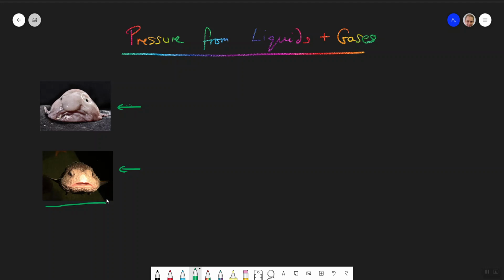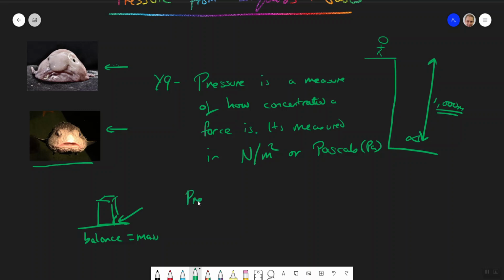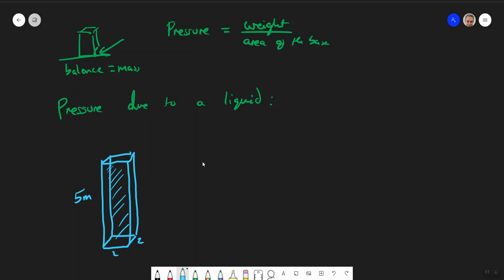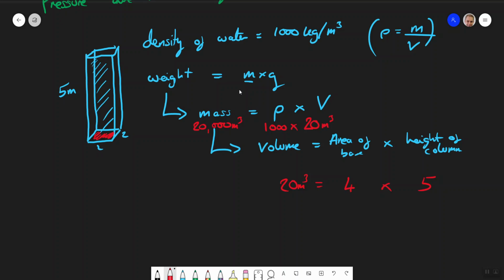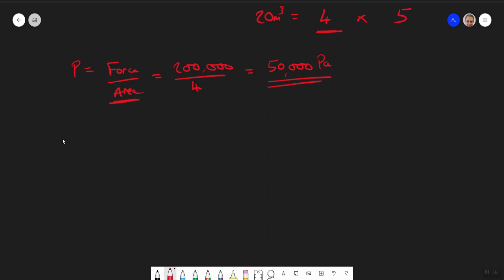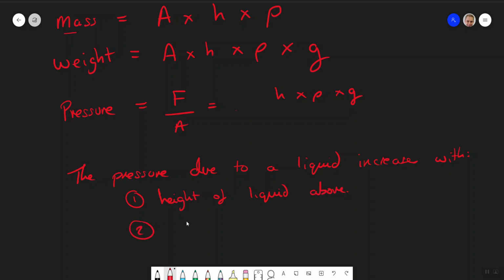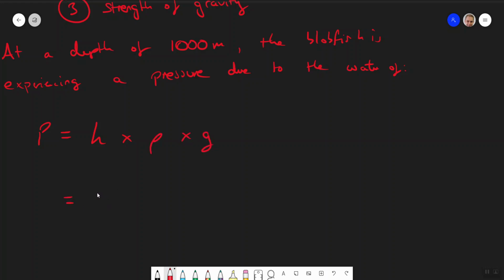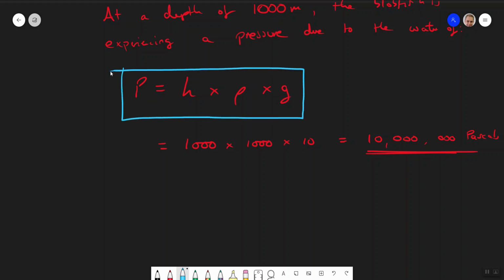Pressure Due to Liquids